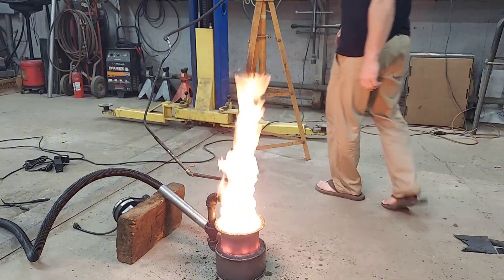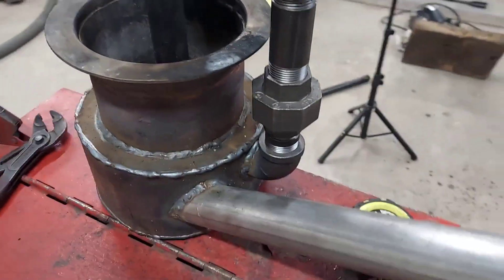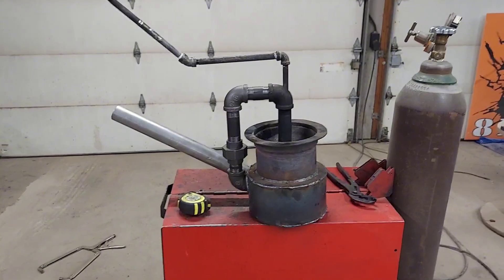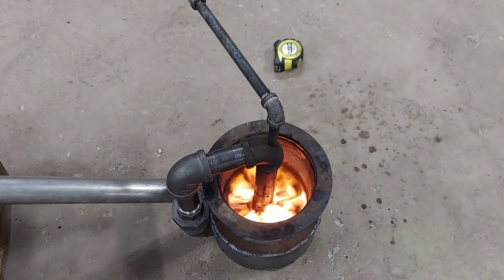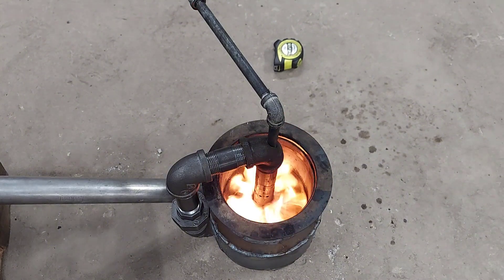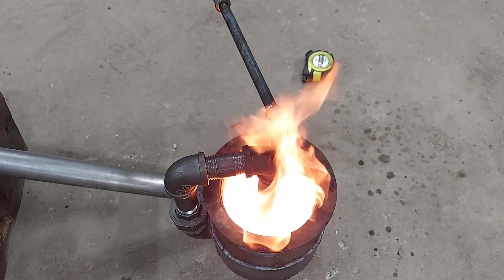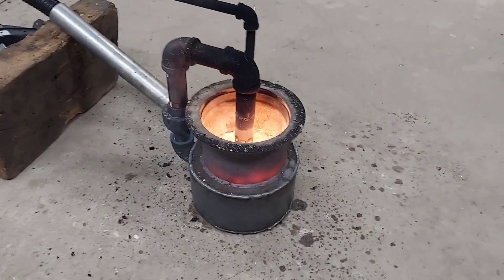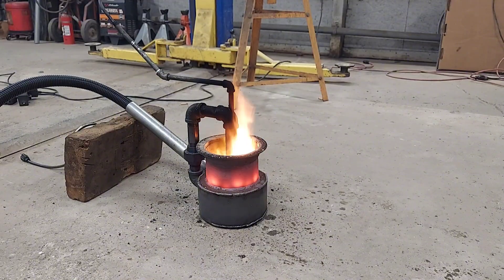DIY waste oil burner! My best design yet! Test and tune.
I made some key changes to the air and fuel delivery. This burner will run on any waste oil. I did a lot of testing with different oils and had success with all of them.